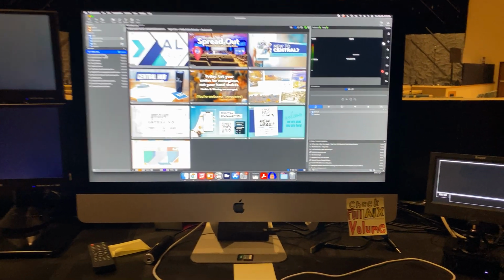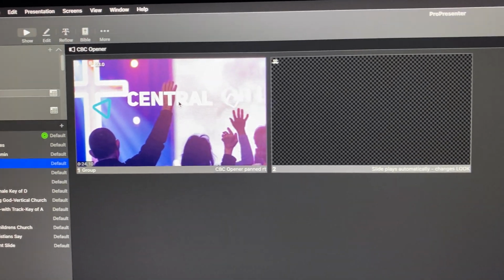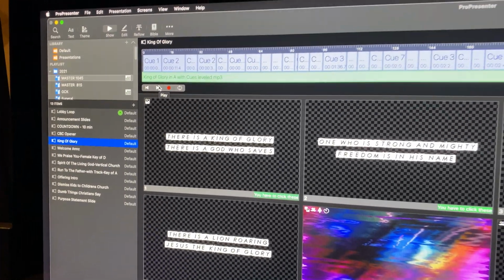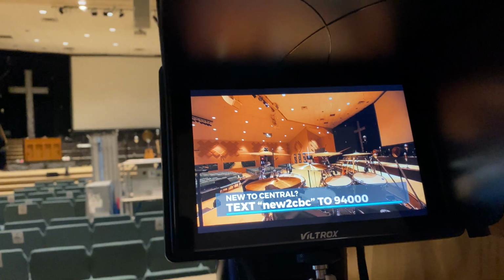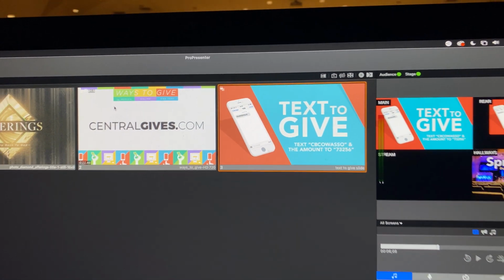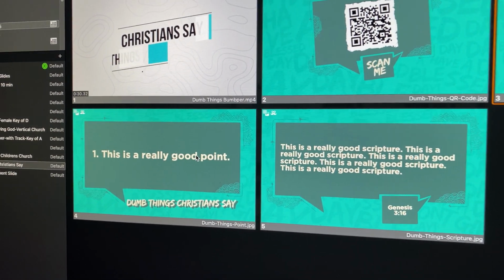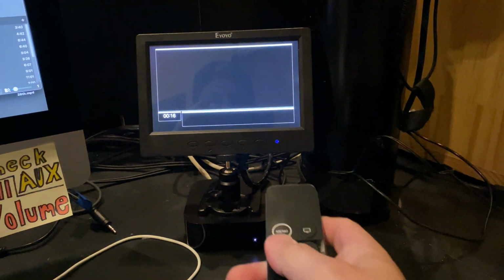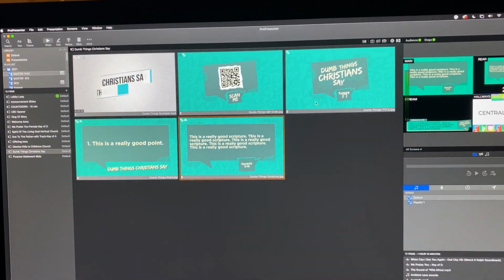Pro Presenter 7 - How we use it to run Tracks, 6 UNIQUE Displays, and MUCH more.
In this one take video I will show you how we setup our services to have Pro7 handle almost everything automatically.

I will show you how we use timelines, run click tracks, utilize audience looks and send custom lower thirds with one click of a button.

My FAVORITE unlimited music licensing website is soundstripe.  Perfect for pre-service countdowns and videos for your church.

Gear Rundown
Cameras (Micro 4/3 sensors in all of these):
Panasonic Gh5

Lenses:
Panasonic 35-100 f2.8
42.5 F1.7
20mm 1.7
14mm 2.5
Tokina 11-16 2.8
Canon EF 70-200 f2.8 IS ii

Adapters:
Metabones Ef to M43
Viltrox Ef to M43
Comms - Eartec Ultralite Headsets

Extras -
Belden 1694a SDI Cable
Blackmagic HDMI to SDI Converters
Decimator MDHX converters
Bescor Pan Tilt motorized head

Motion Control Units:
GVM 48 inch motorized sliders
PD Movie Live Air 2 zoom control module